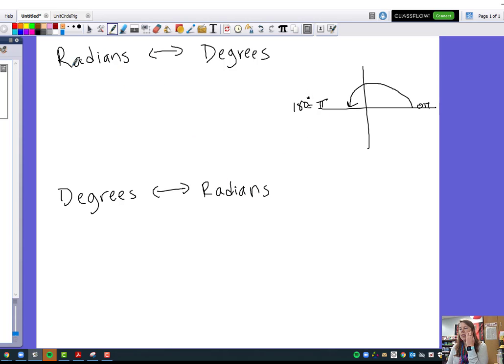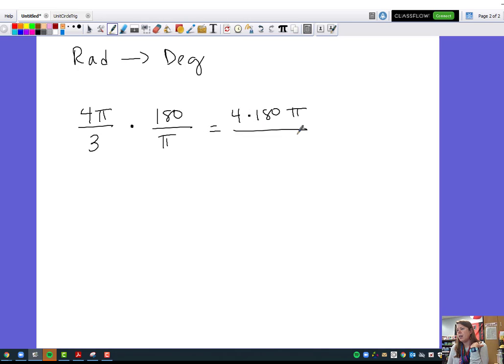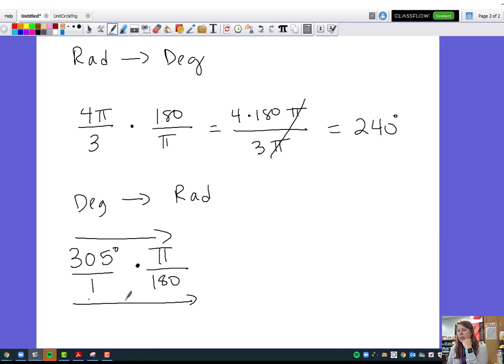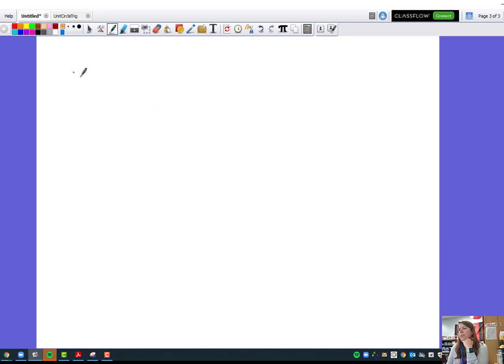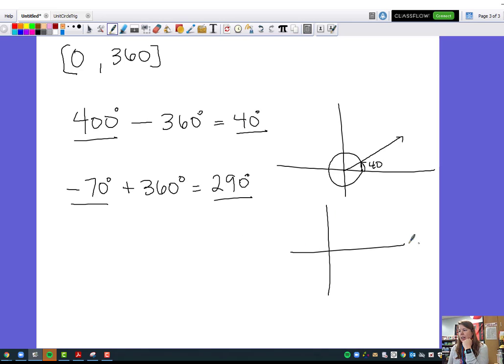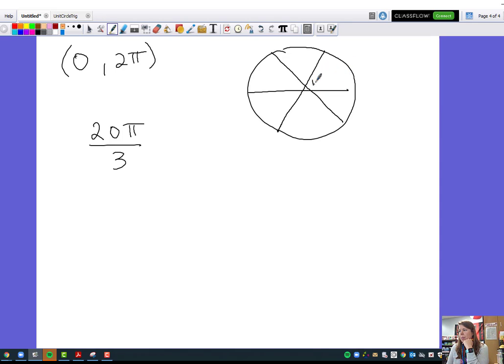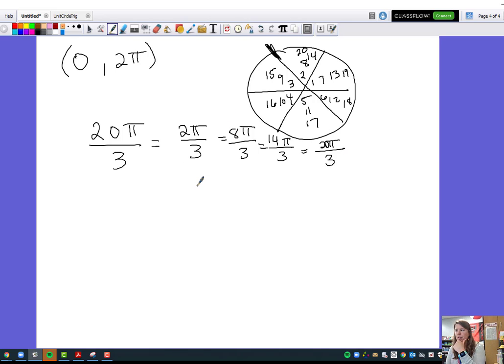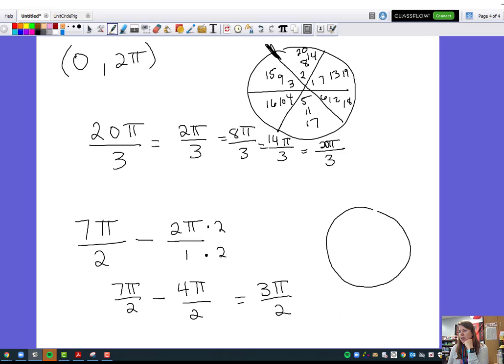Converting Radians and Degrees